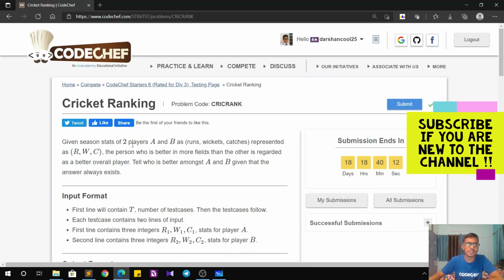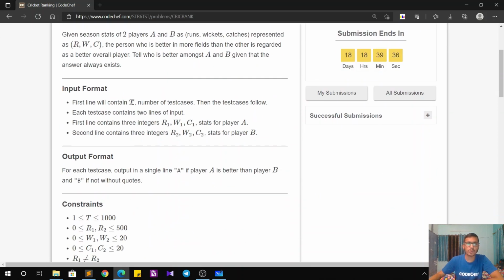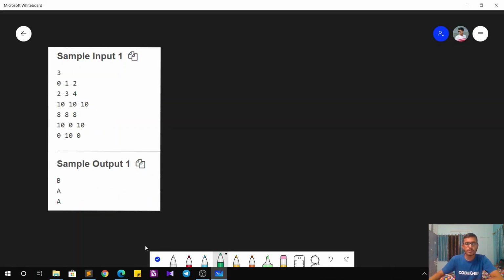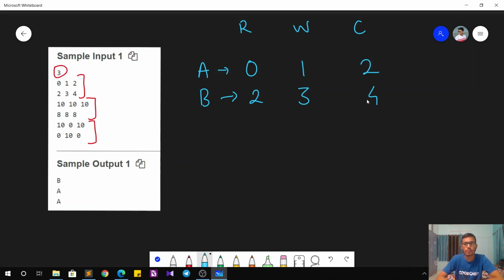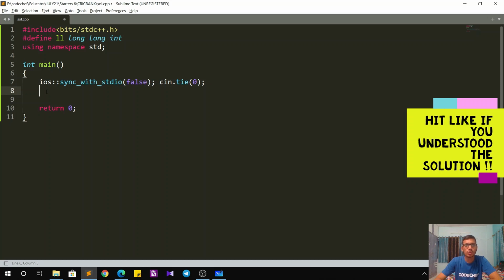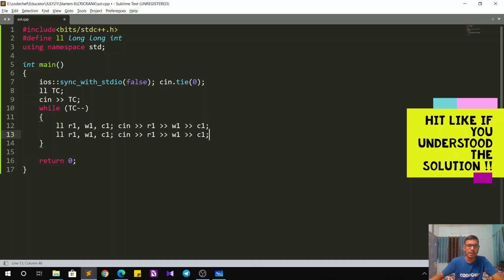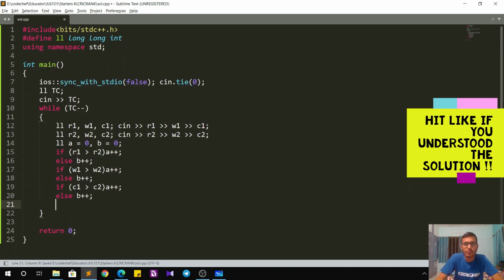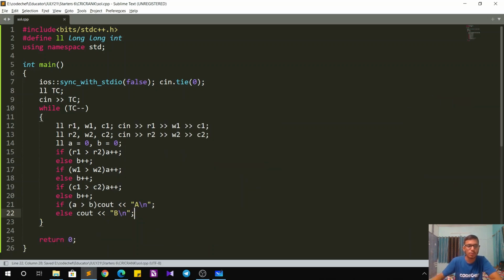Cricket Ranking (CRICRANK) | July Starters 6 2021 | Darshan Lokhande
This is the official video editorial of the CodeChef July Starters 6 2021.

Problem: Cricket Ranking (CRICRANK)
Educator Name: Darshan Lokhande